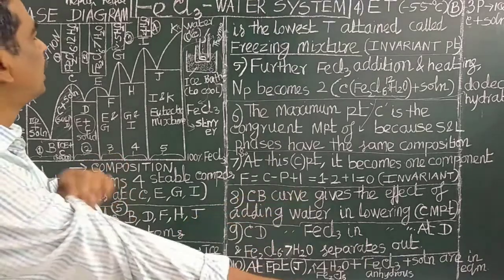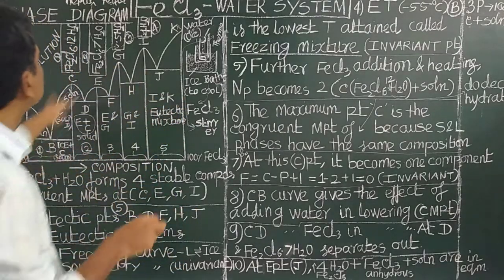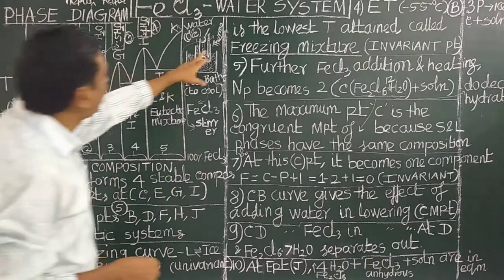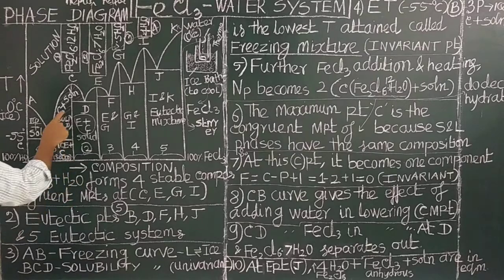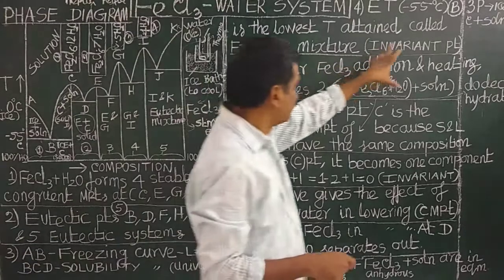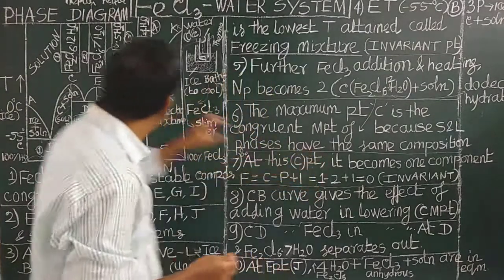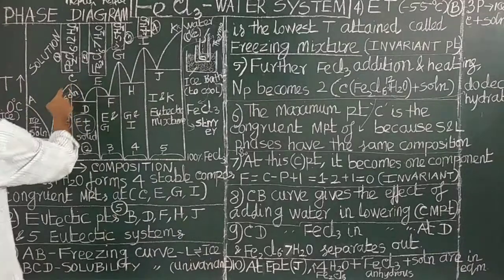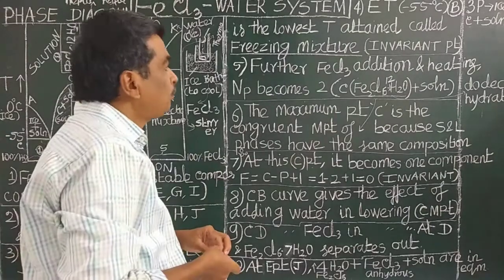(ENGLISH) FeCl3–H2O CONGRUENT MELTING SYSTEM 4 STABLE COMPOUNDS FORMED- CONTAINS 5 EUTECTIC SYSTEMS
FeCl3–H2O CONGRUENT MELTING SYSTEM- I TWO COMPONENTS FORMING 4 STABLE COMPOUNDS CONGRUENT POINTS /   5 EUTECTIC SYSTEMS POINTS & AT THE MAXIMUM C=1, P=2  F=0 (ie., CONGRUENT M.Pt) ENGLISH JAM GATE CSIR UGC NET